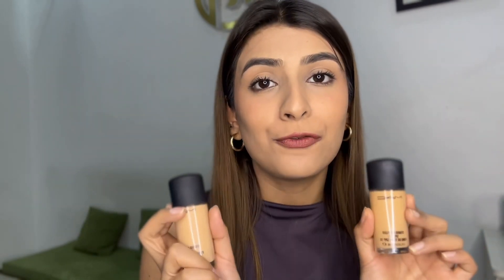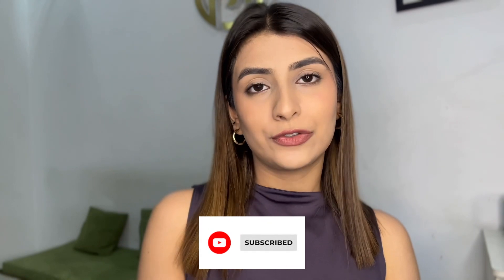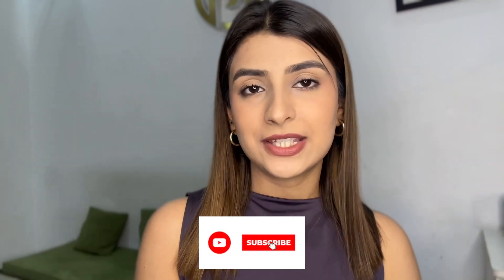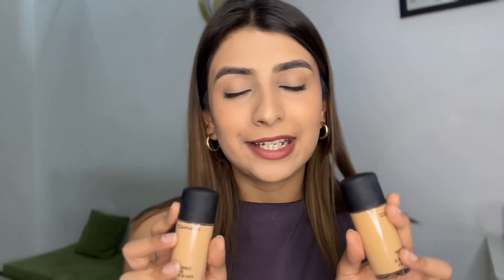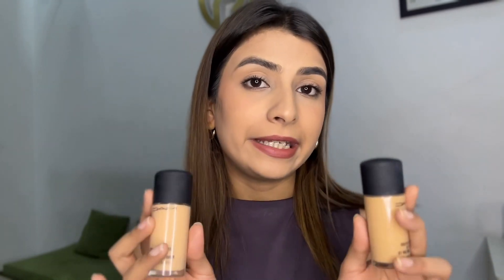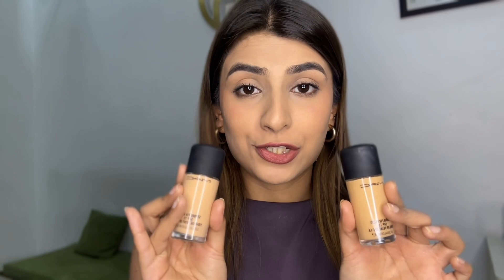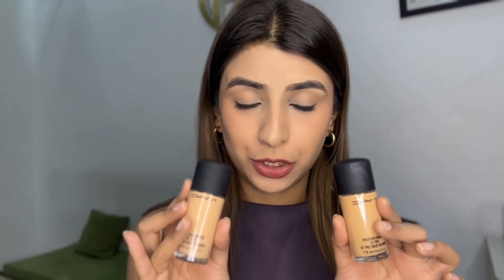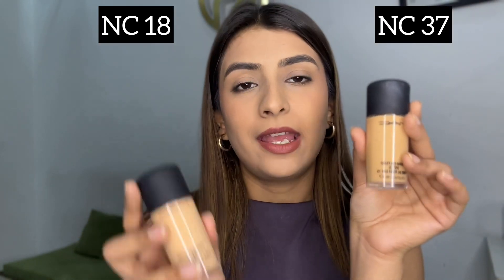Honest MAC Studio Fix Fluid Foundation Review | 2 for only 2880/- | NC37 & NC18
My shade - NC37
My highlighting shade - NC18